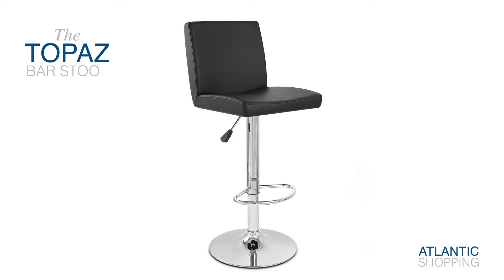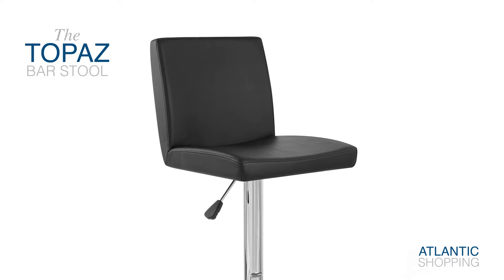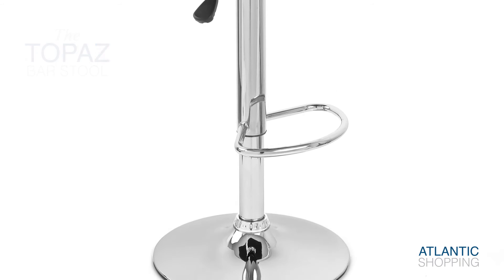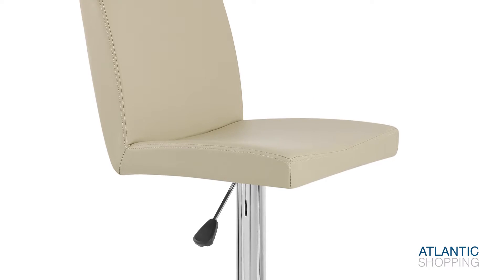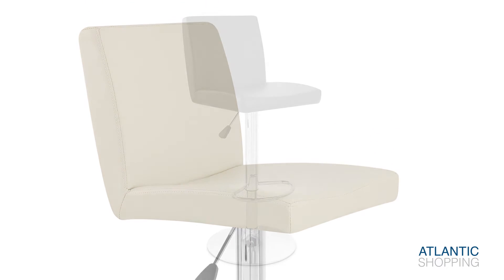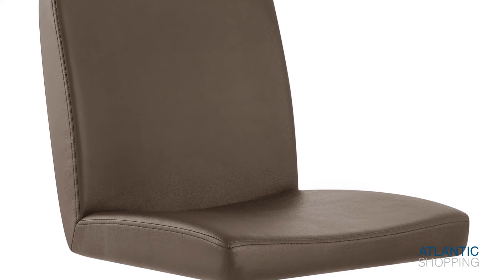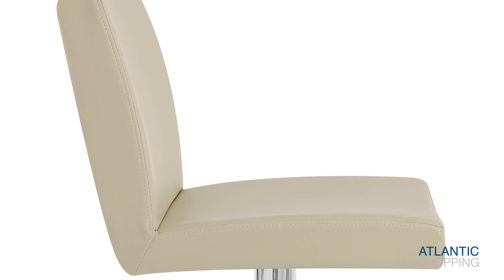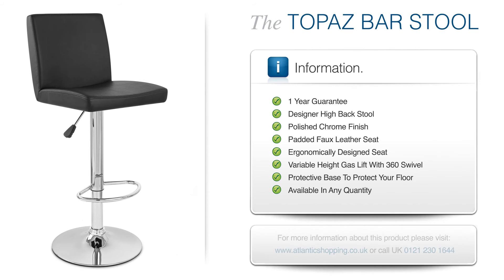Topaz Bar Stool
Go toe-to-toe with the Topaz and we guarantee that both of you will be winners! This sensational stool comes in several colours and is distinguished by its buxom faux-leather seat. A gas lift variable-height feature forms much of the item's metalwork and incorporates a beautiful chrome polish, producing a stool that really stands out.